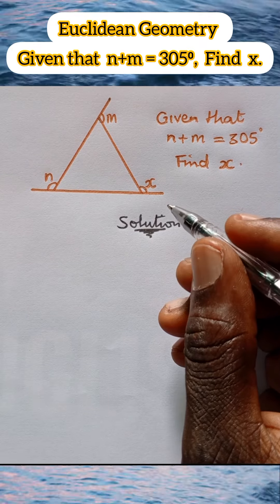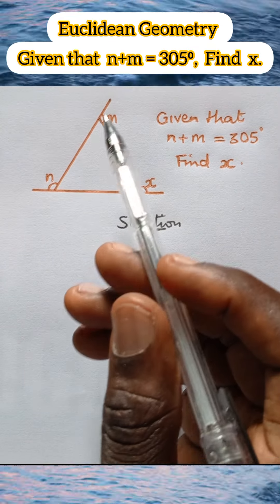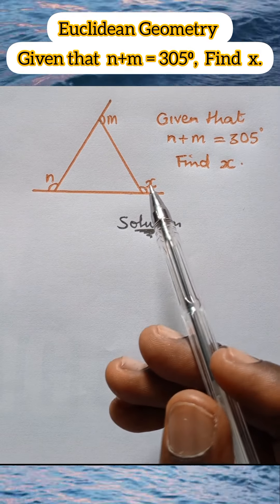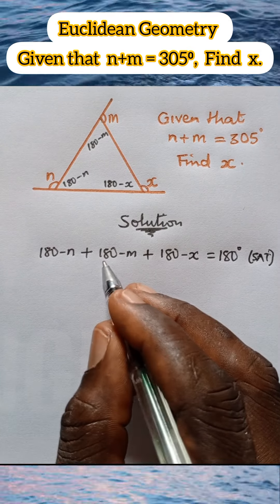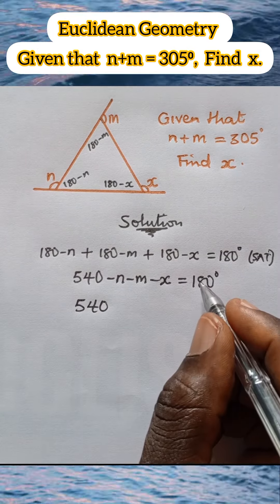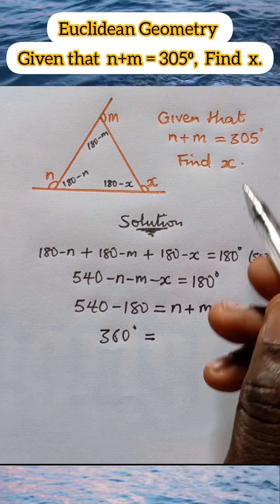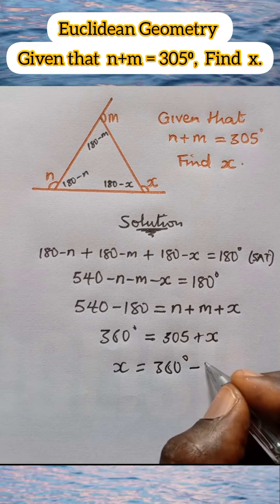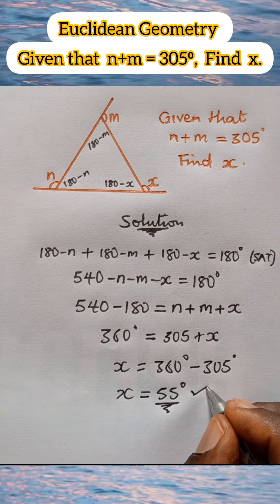Euclidean Geometry: If n+m = 305, Find x.